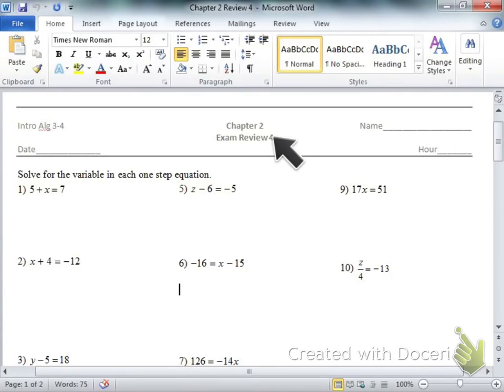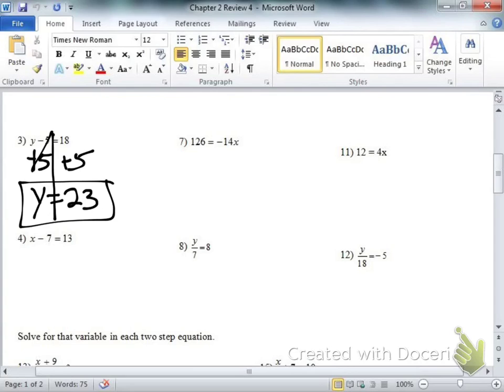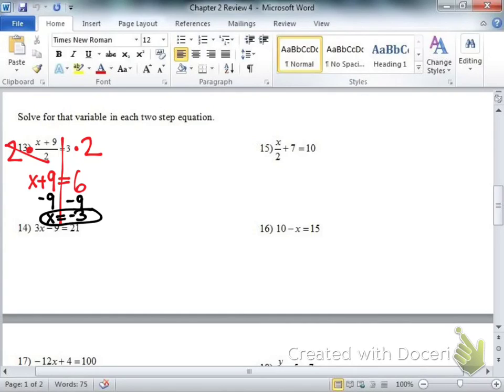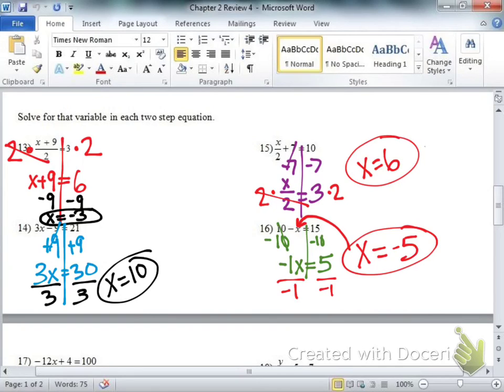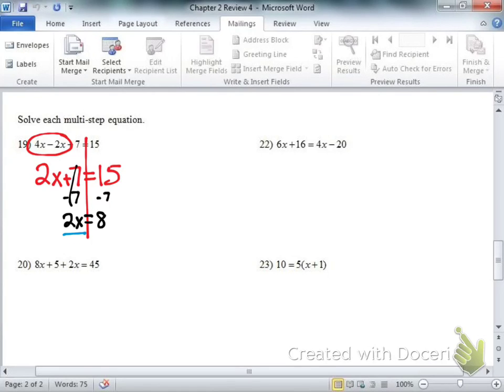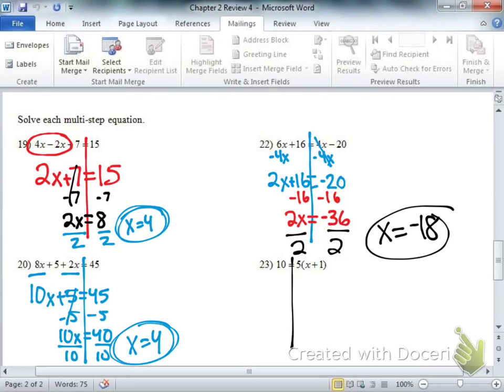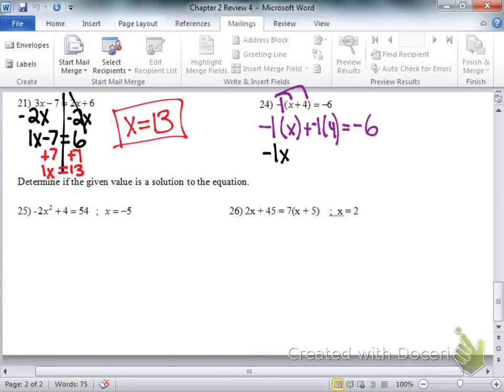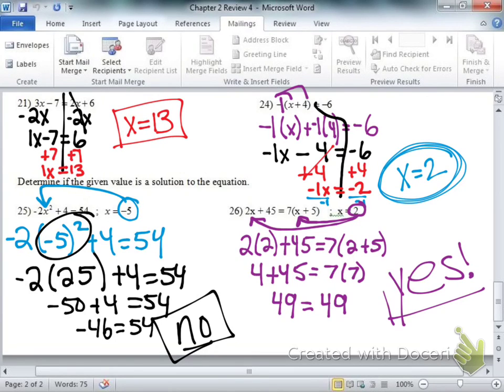Intro Alg 3-4 Chapter 2 Exam Review 4 12/8/16